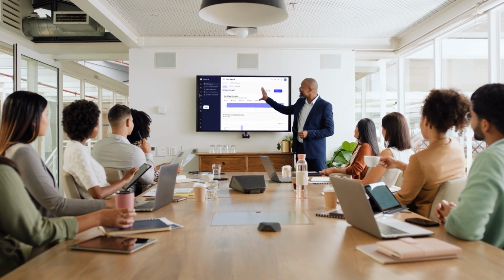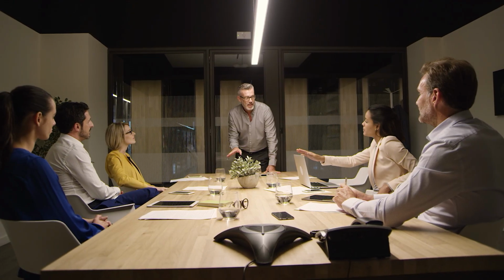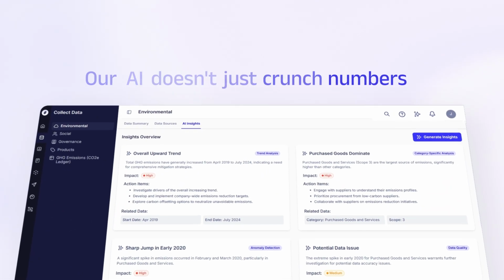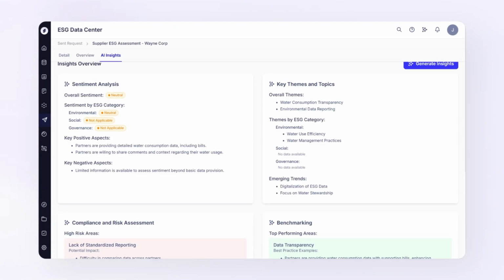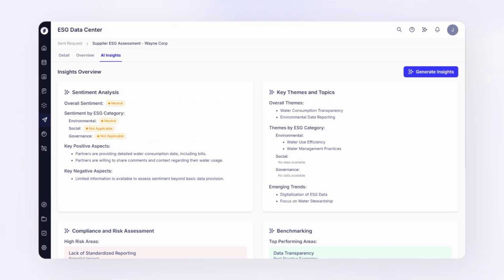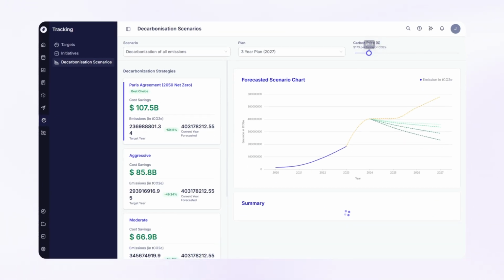Newtral AI in 100 seconds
Newtral is the all-in-one platform to help organizations act on carbon and ESG data – from mapping to measuring, reducing to reporting. It’s the cloud solution to help companies scale climate action across teams, supply chains, and portfolio quickly and cost-effectively.

and discover a better way for climate action.